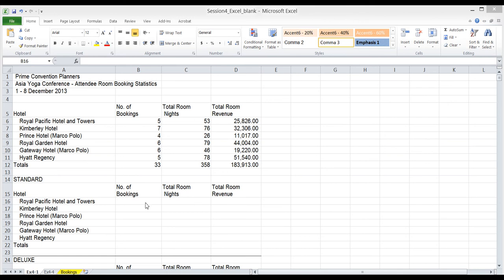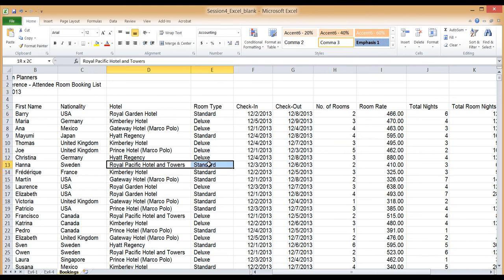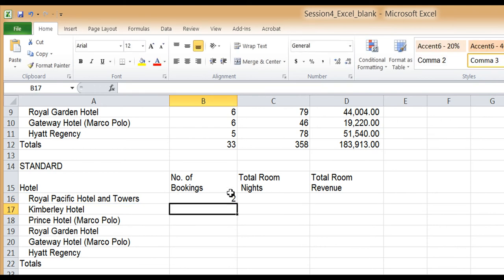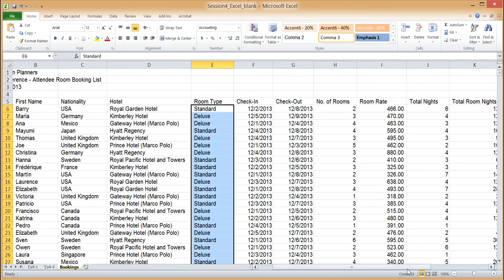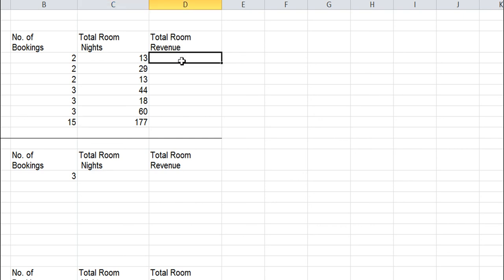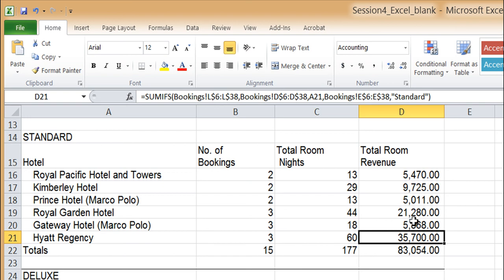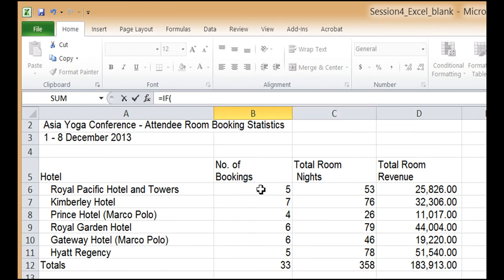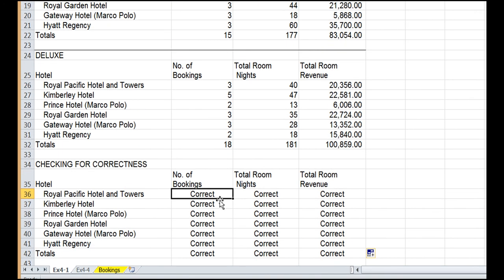Session 4 EXCEL Exercise 1 Part 2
EXCEL 2010, SUMIFS, COUNTIFS, IF